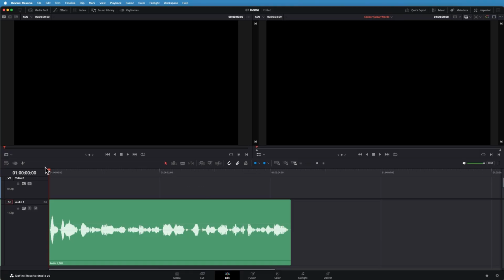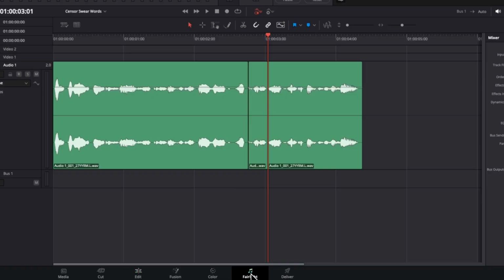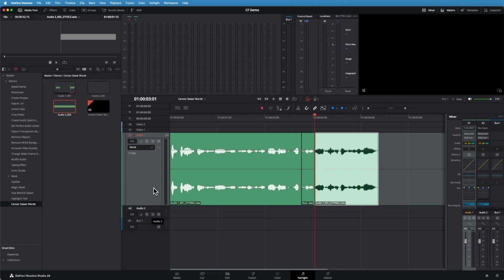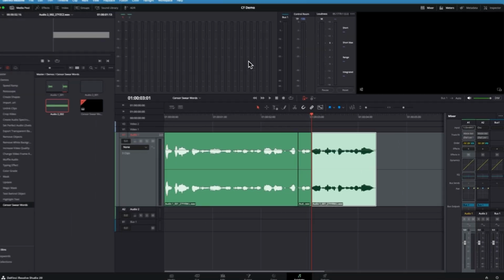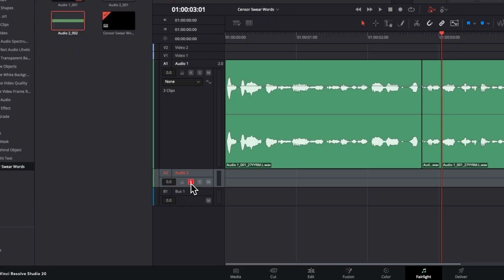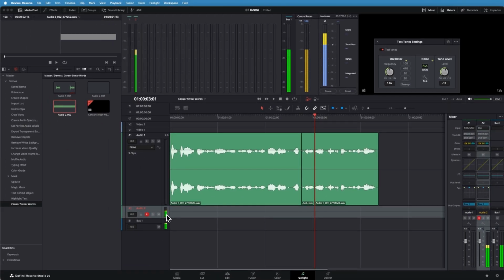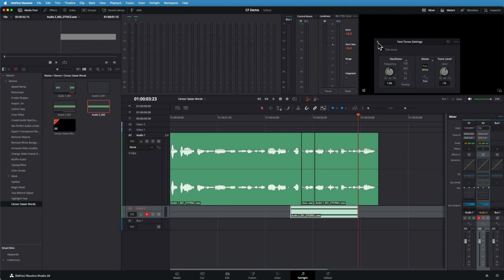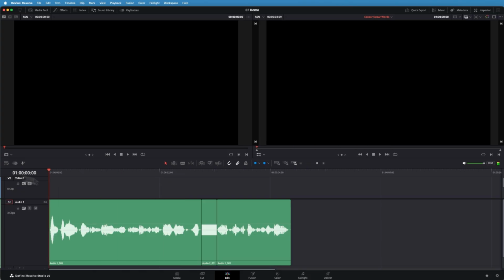How To Censor Swearing In DaVinci Resolve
Learn How To Censor Swearing In DaVinci Resolve. This beginner friendly DaVinci Resolve tutorial shows how to bleep out cuss words by using the Fairlight tab to generate a tone to bleep out words directly in DaVinci Resolve.